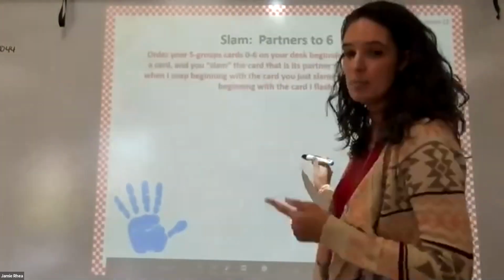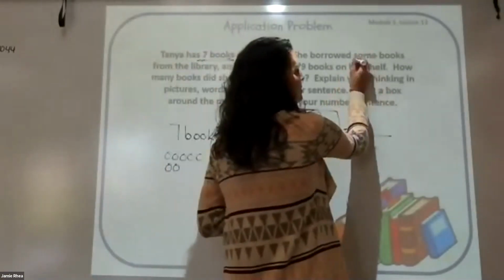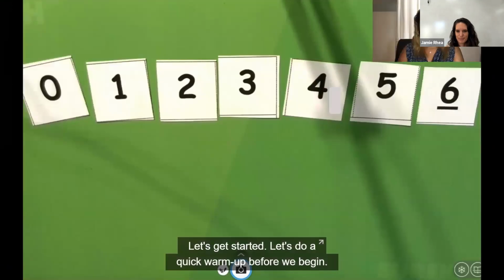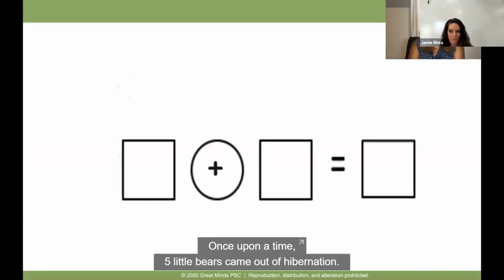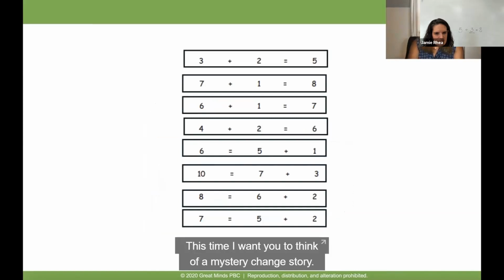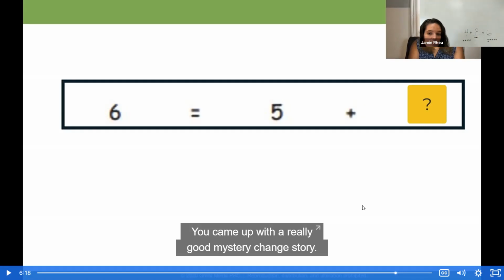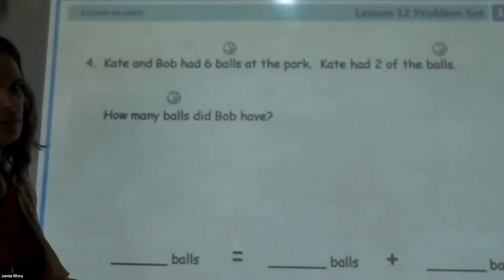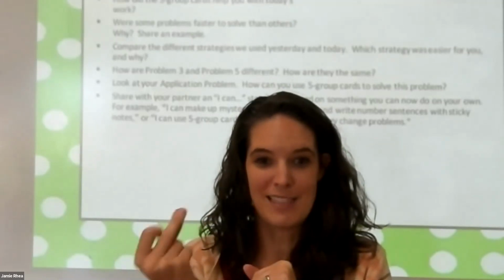Grade 1 Module 1 Lesson 12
Eureka Math 1st grade M1 Lesson 12